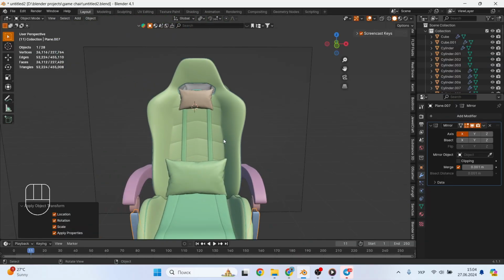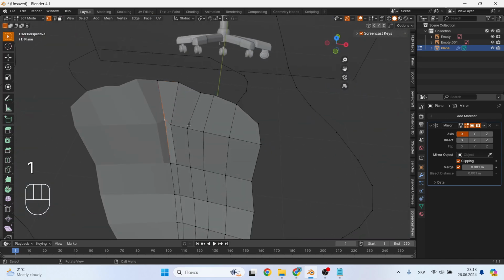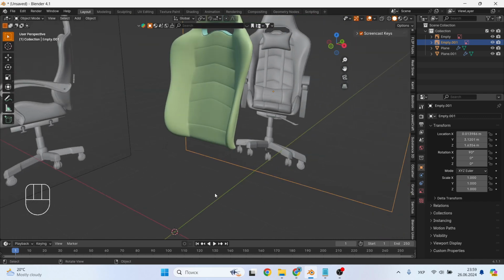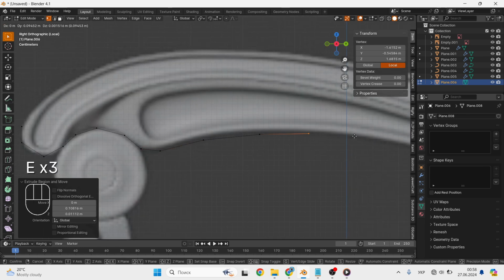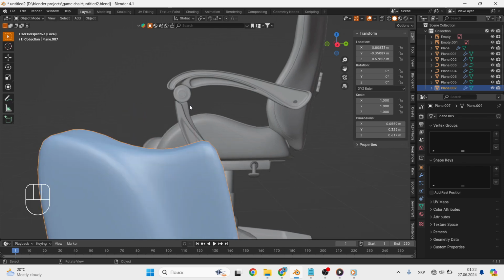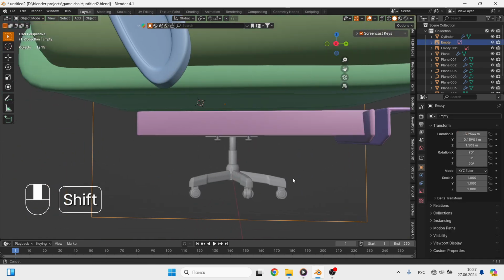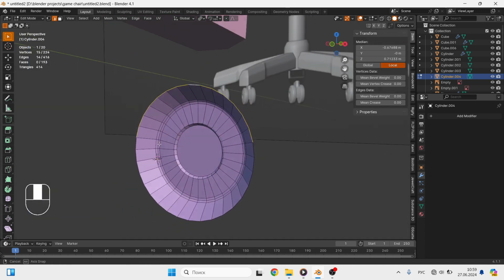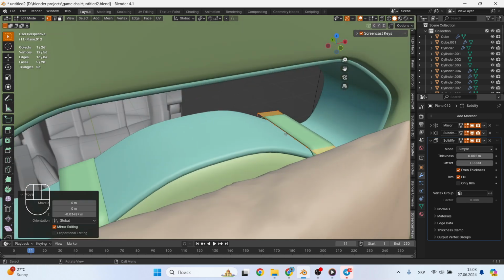Hardsurface advanced modeling tutorial of Gaming chair topology for beginners Blenderizm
Welcome to Blenderizm!!!
In this these video i made for you , my best folowers in whole univers, you can find detailed tutorial how to create a 3D model of Gaming chair. Dive into the world of hard surface modeling with expert tutorials, tips, and techniques for creating detailed, high-quality 3D models. Perfect for beginners and pros looking to enhance their skills.

Hardsurface  advanced modeling tutorial of Gaming chair  for beginners Blenderizm topology
0:00 start
0:20 backseat
0:08:45 contour
0:09:55 seat
0:11:30 seam
0:14:15 armrest
0:21:45 metal mount
0:24:50 handle
0:27:15 chair legs
0:31:00 pillow
0:32:30 seat belts